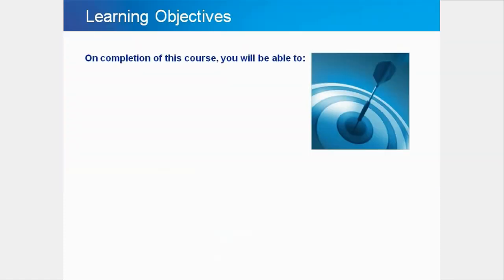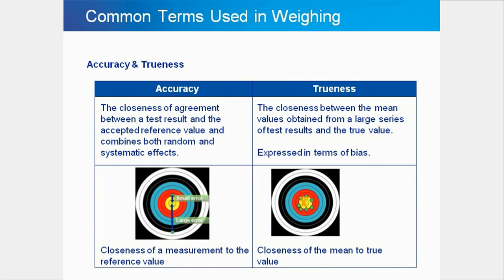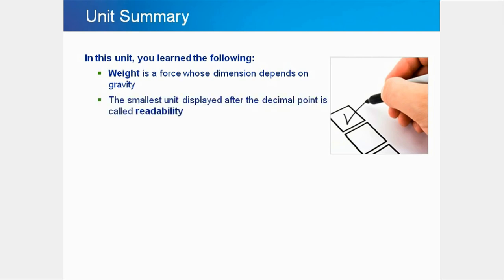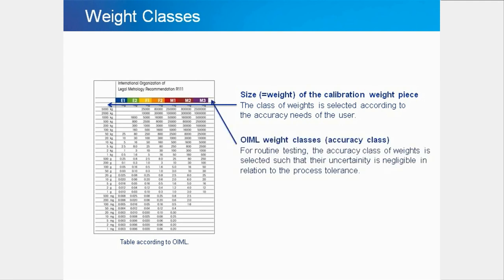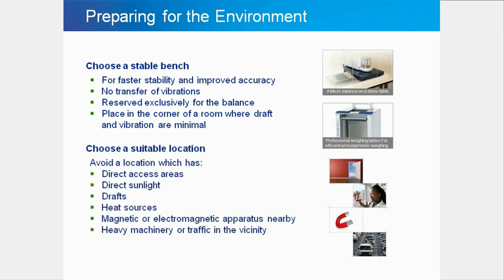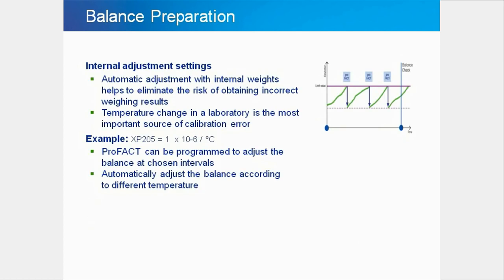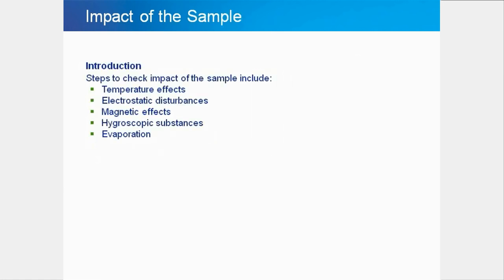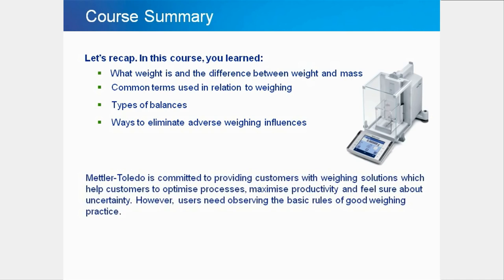Tutorial Cantarirea cu greutati de laborator